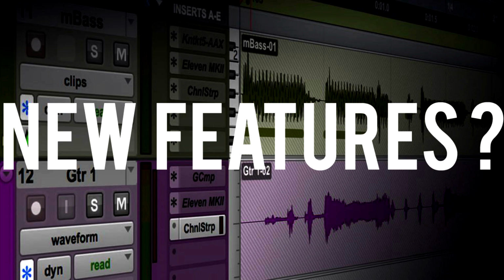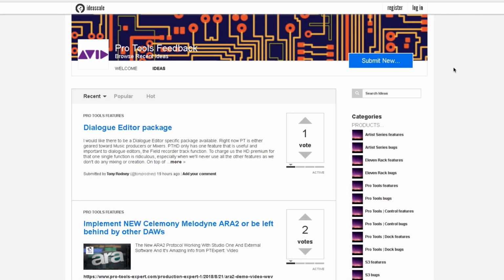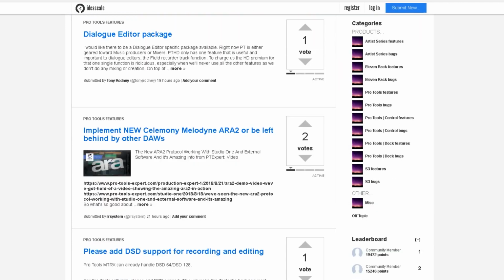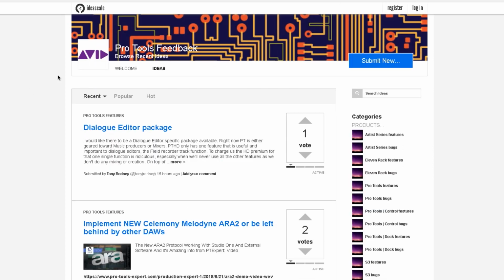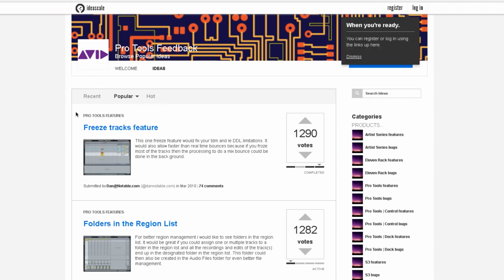pro tools new features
You can submit an idea, vote on existing ideas or add your comments.

Click here for instructions on adding a Feature Request or Bug Report.

If you would like to view ideas in specific groups, use the links on the right side of the screen under Categories.

If you would like to view ideas related to specific Keywords, click on a word in the What we're discussing section in the lower right.